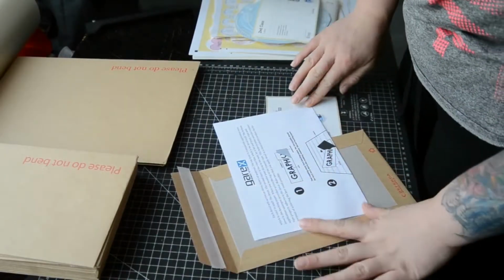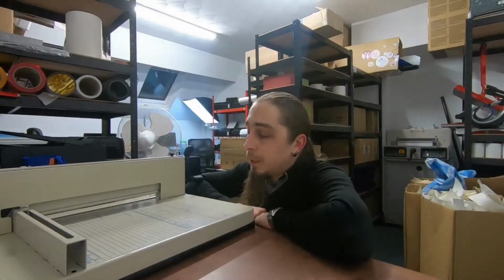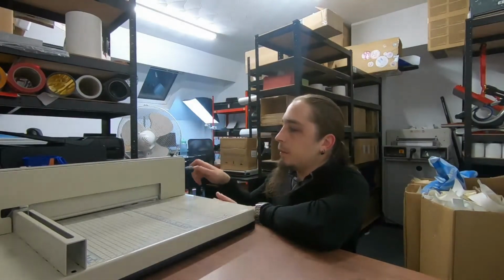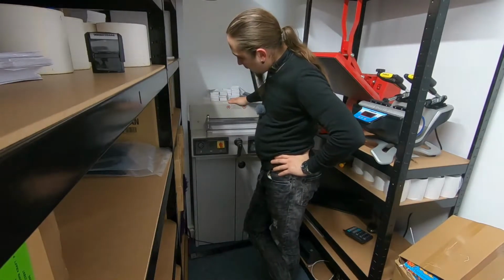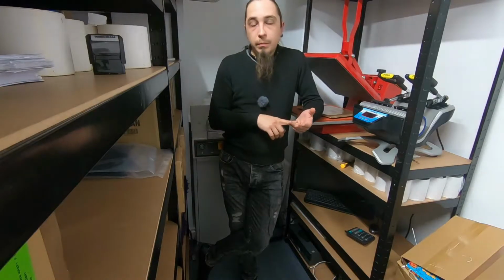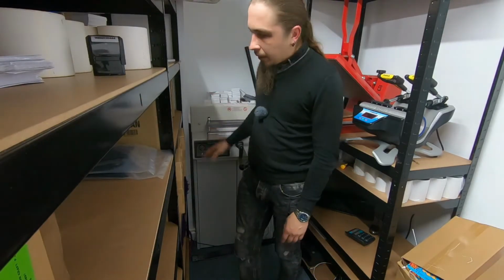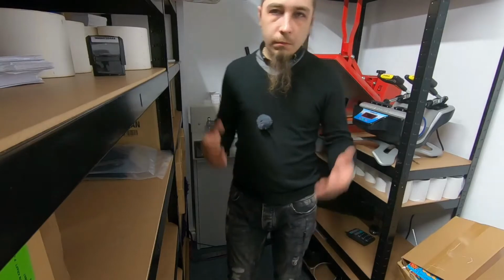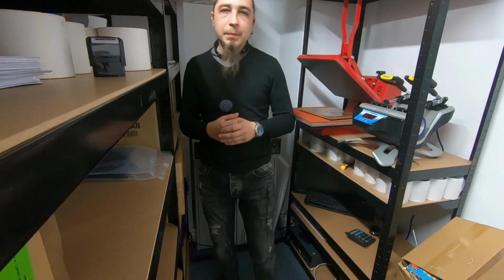Paper guillotines or how to avoid loosing money.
Sorry, grade B video, but hopefully you'll find something useful in case you're after something that cuts card or paper. With a broad selection of paper guillotines on the market it is easy to get lost trying to find the one that works for you. Hopefully this will help at least a bit.